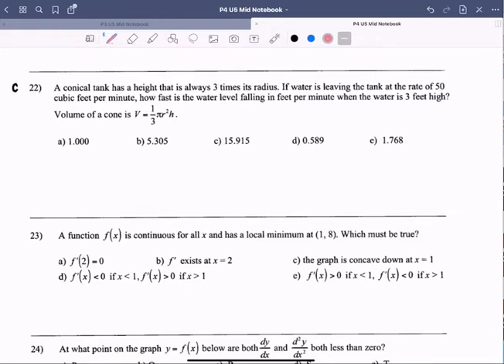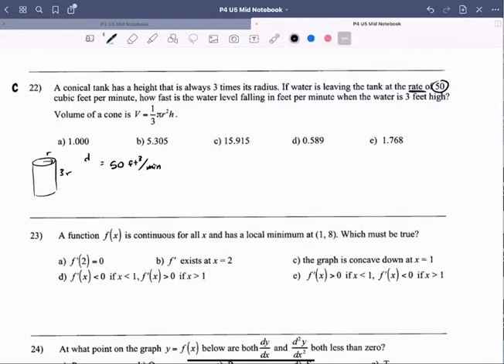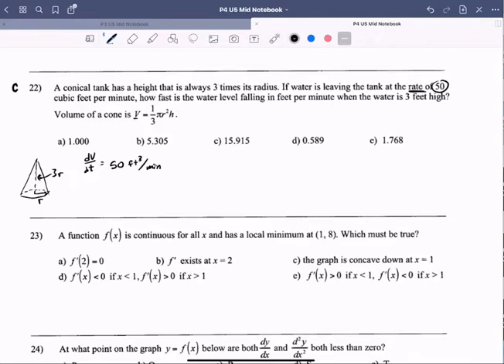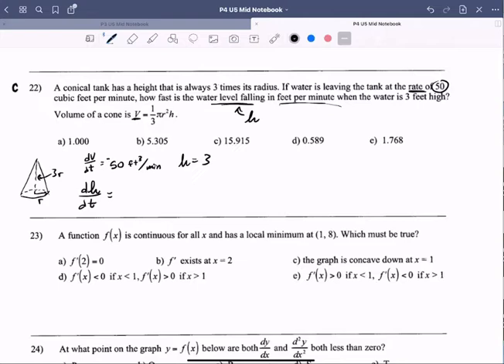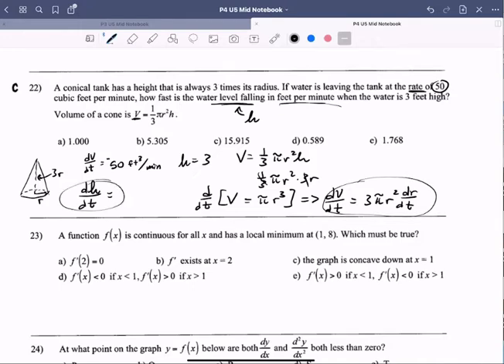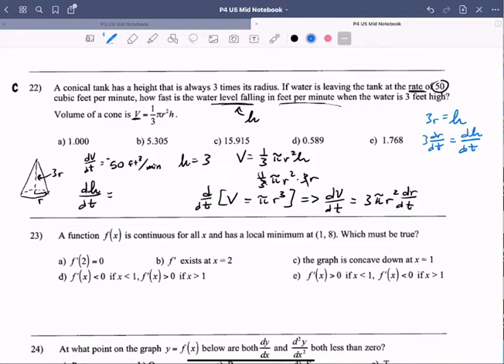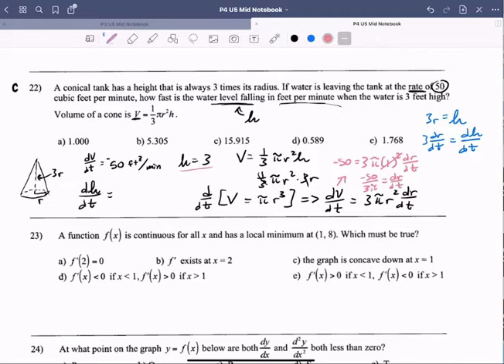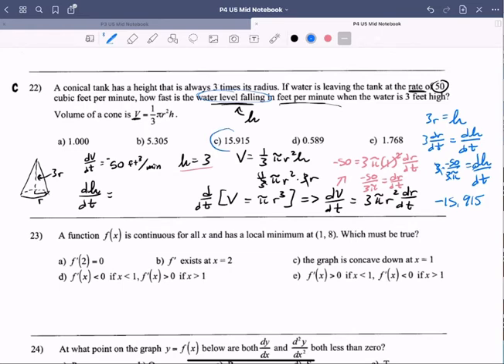#22 Conical tank related rates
How do you solve a related rates conical problem?